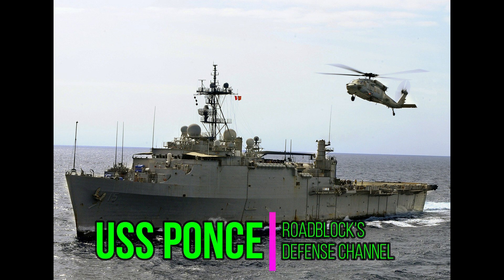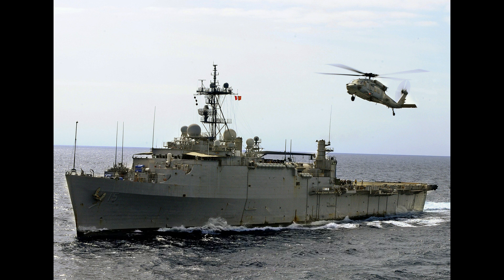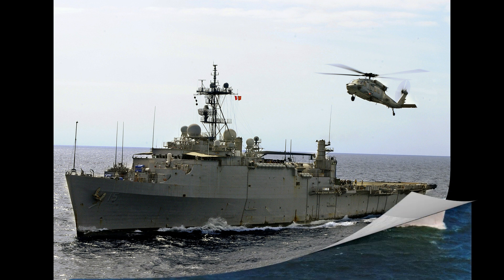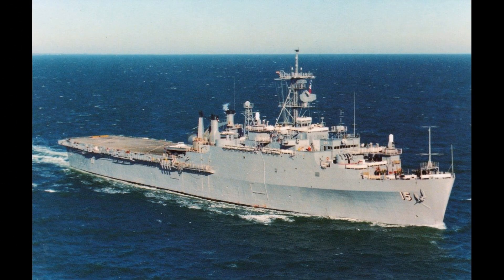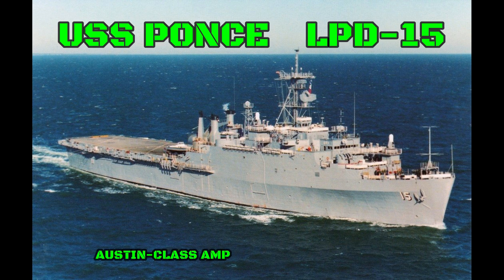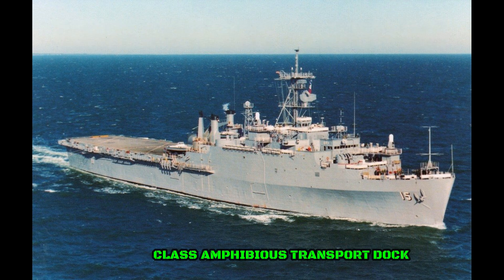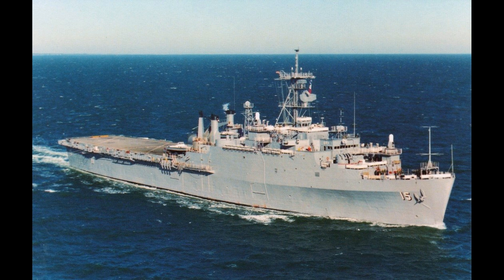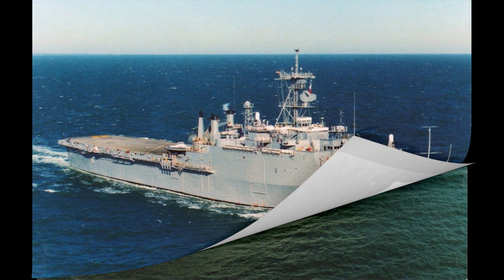USS Ponce - US Navy [12/26/2024]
The USS Ponce, which served the US Navy as an Austin-class Amphibious Transport Dock, then served as a concept platform for the Afloat Forward Staging Base that led to the Lewis B. Puller-class, to ending it's career as the test platform for the Navy's Laser Weapon System.